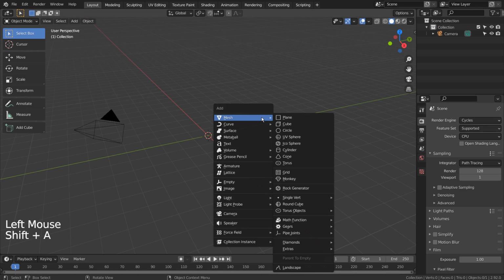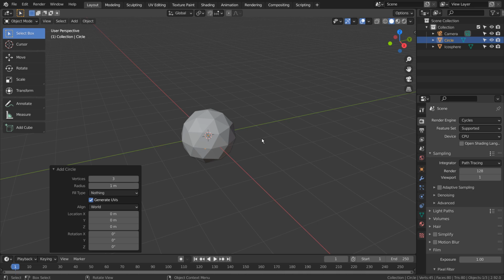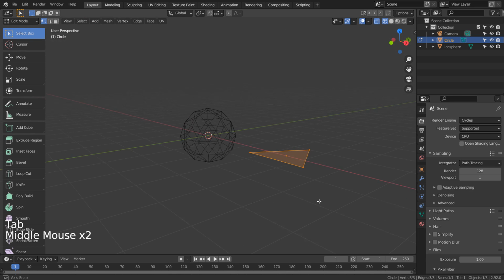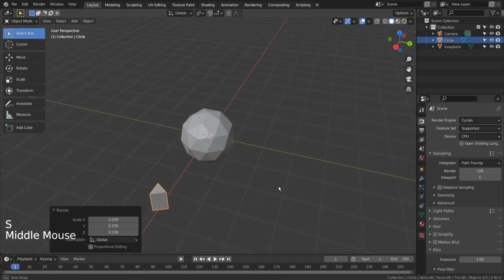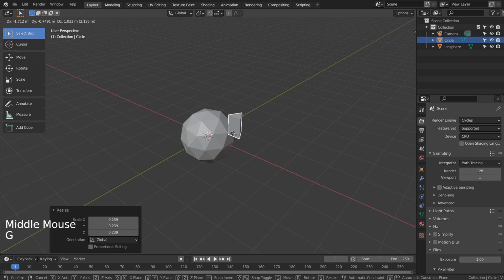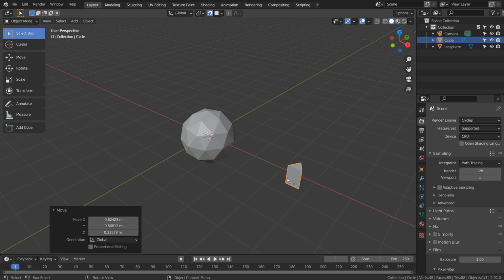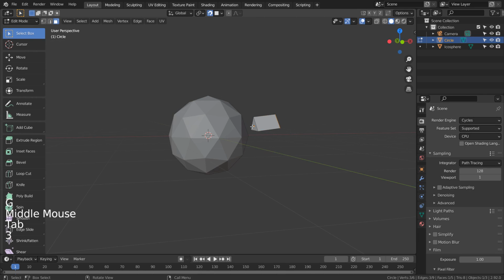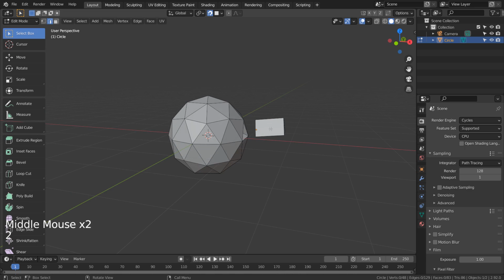Blender beginner series No. 111 - How to surface snap